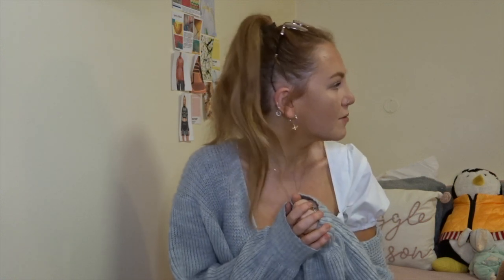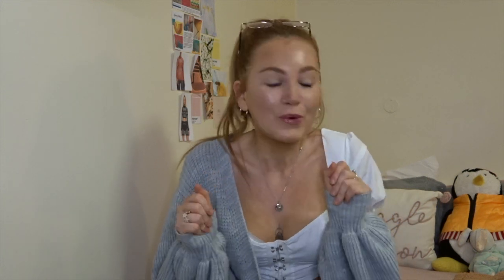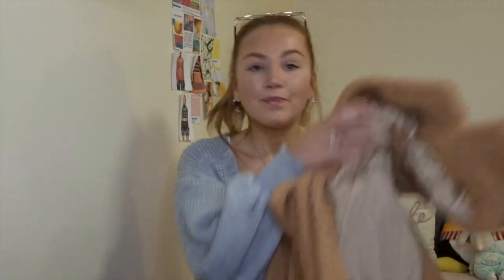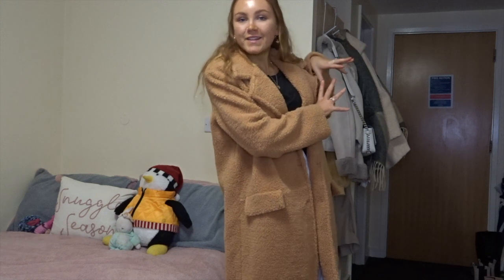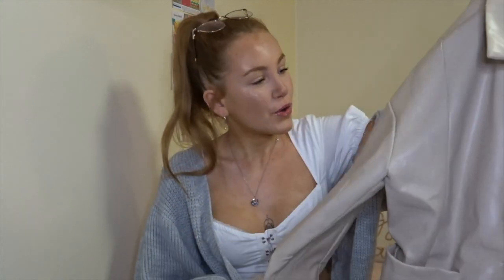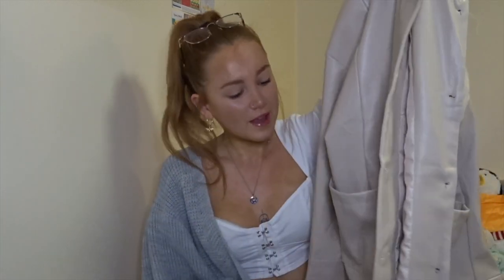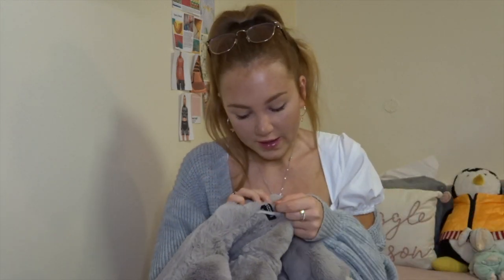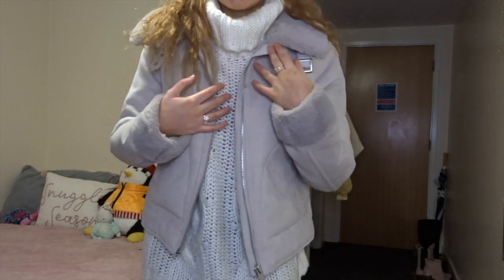AUTUMN/WINTER TRY ON COAT HAUL | H&M, TOPSHOP, SHEIN AND MORE!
Stay safe as always. I'll see you again soon for another video!

21 Buttons: @_hantayl0r

Music Info:
1.
2.